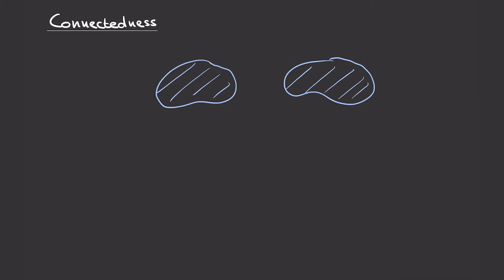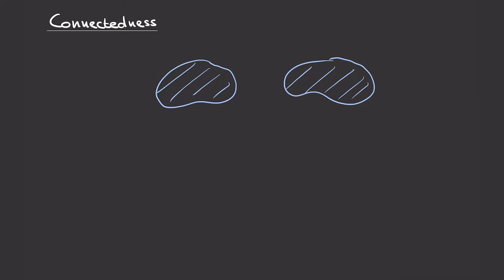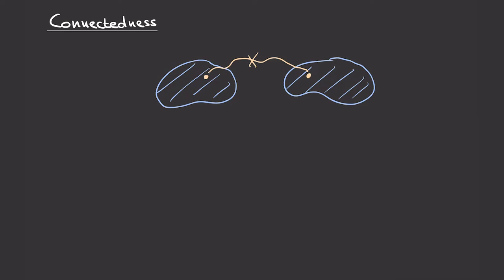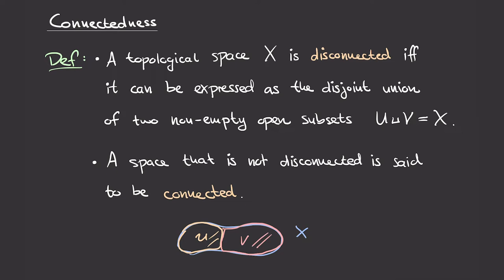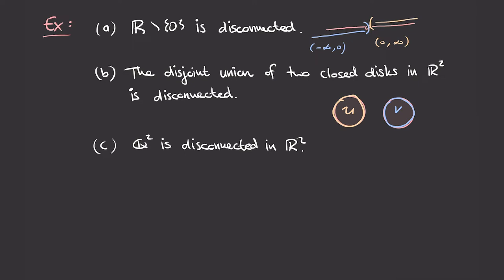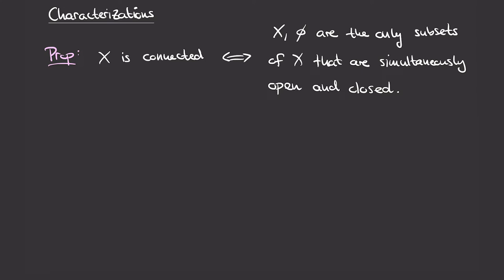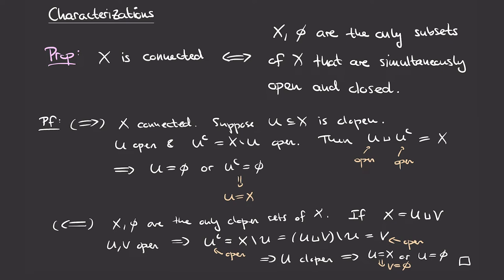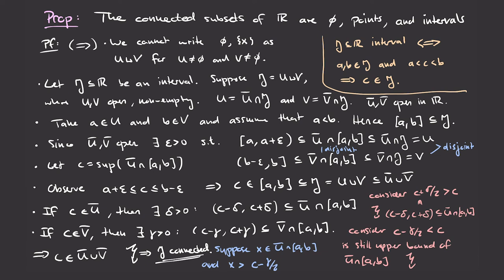Topology Lecture 18: Connectedness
We define connected topological spaces, present two characterizations, several properties, and finally classify all connected subsets of the real line.

00:00 Introduction
00:17 Motivation
02:04 Definition: Connected Space
04:24 Examples of disconnected spaces
12:32 Examples of connected spaces
13:34 Prop: Only emptyset and X are clopen in connected X.
19:42 Prop: Connected spaces are not disjoint union of smaller spaces
24:07 Prop: Continuous images of connected space are connected.
32:47 Prop: Connected subsets cannot be shared between open disjoint sets
38:16 Prop: Unions of connected spaces that share a point are connected
42:27 Prop: Finite products of connected spaces are connected
48:54 Prop: Quotients of connected spaces are connected
50:50 Prop: The nonempty connected subsets of R are points and intervals
1:15:15 Prop: Generalized intermediate value theorem

This lecture follows Lee's "Introduction to topological manifolds", chapter 4.